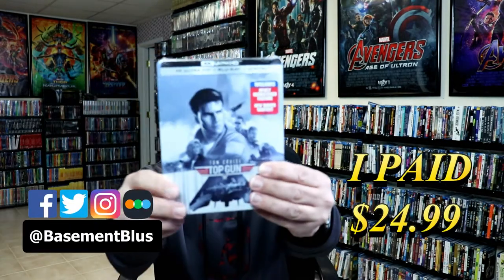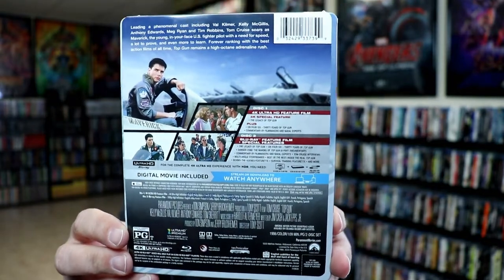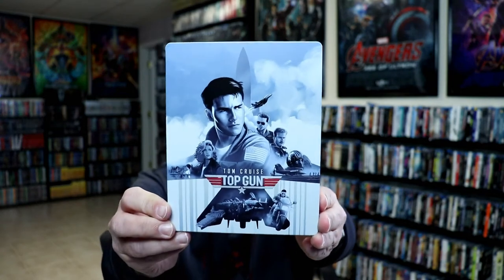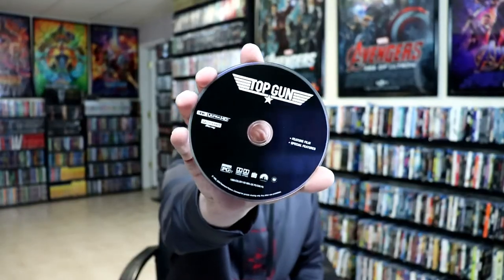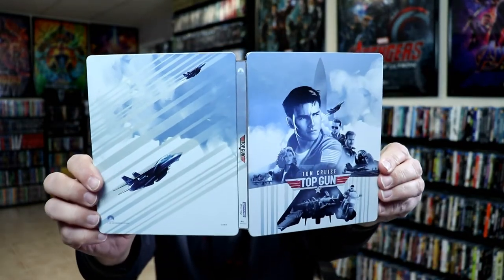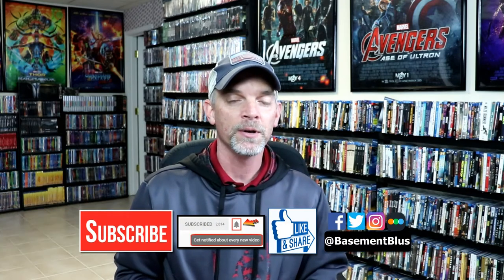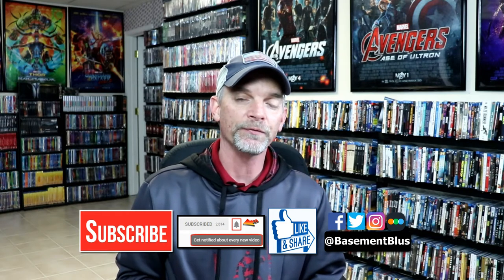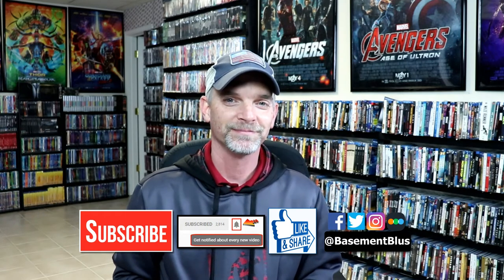Top Gun 4K Ultra HD Steelbook Unboxing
Check out my unboxing of the Top Gun 4K Ultra HD Blu-ray Steelbook!

Purchase the 4K Ultra HD Blu-ray Steelbook
Purchase the 4K Ultra HD Blu-ray

These are the bags I use to protect my Steelbooks and Slipcovers: